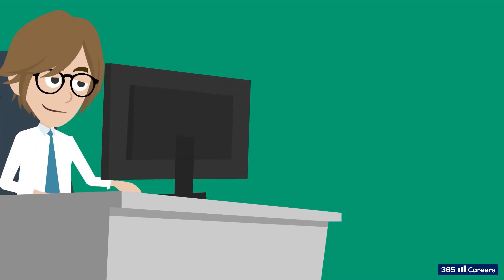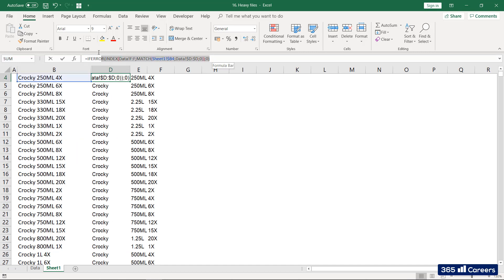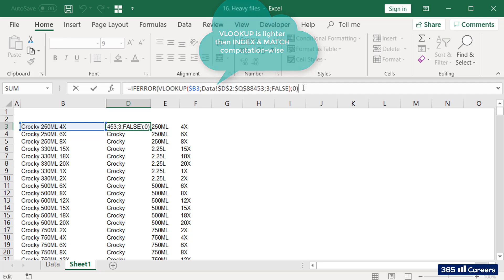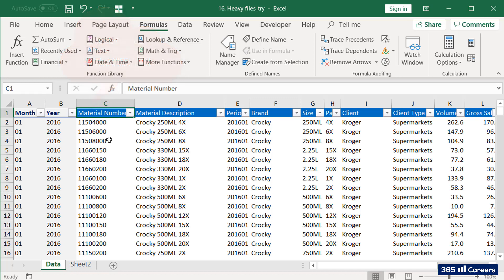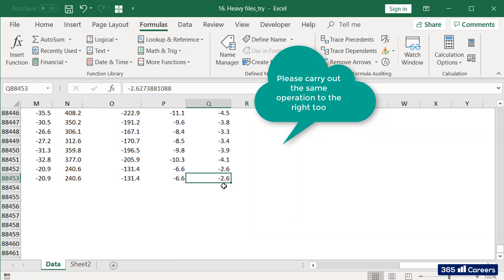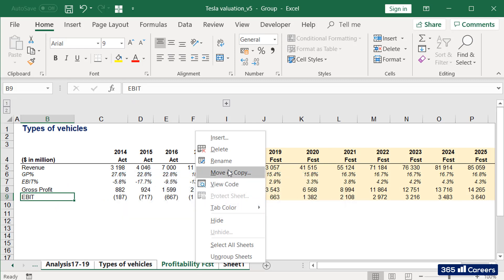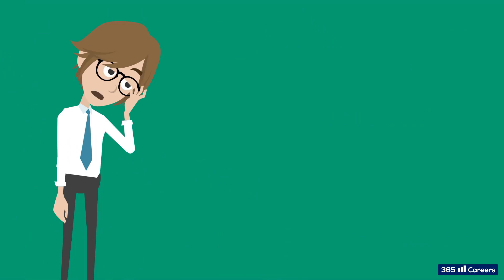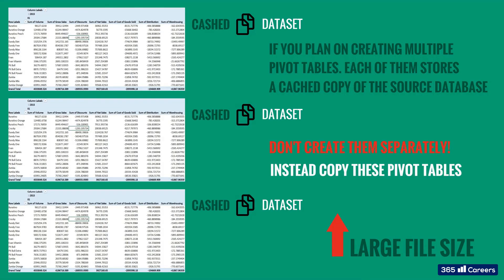How to decrease file size in Excel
One of the significant drawbacks when using Excel in certain situations is that files can become too big and hard to work with. In this video we are going to show you few of the reasons why this could happen to you, as well as some remedies for such situations.